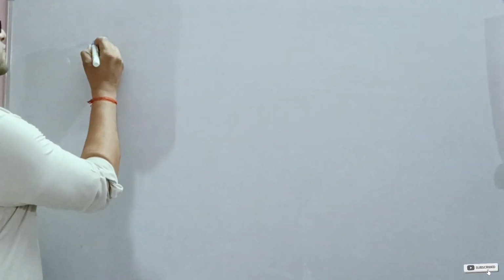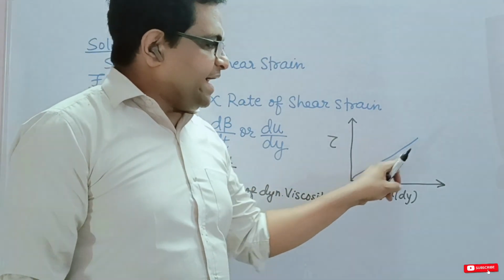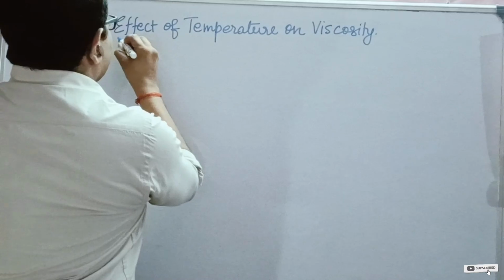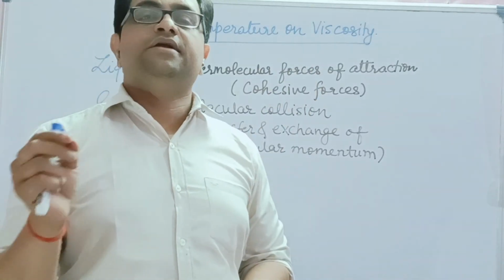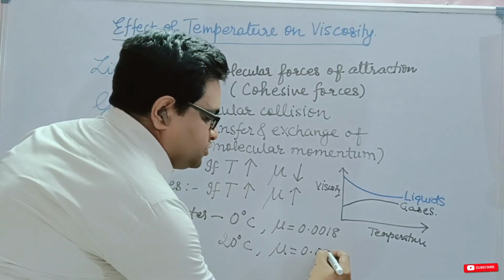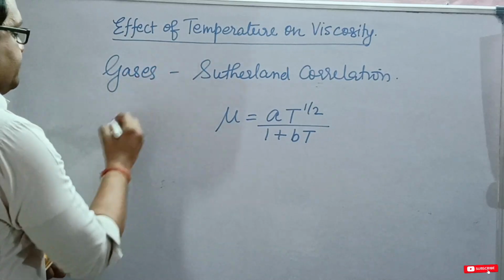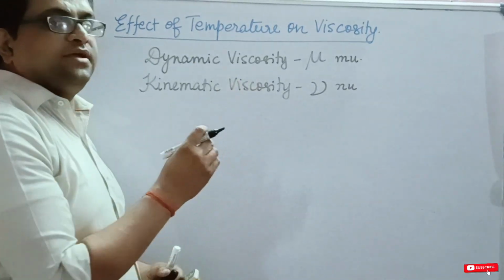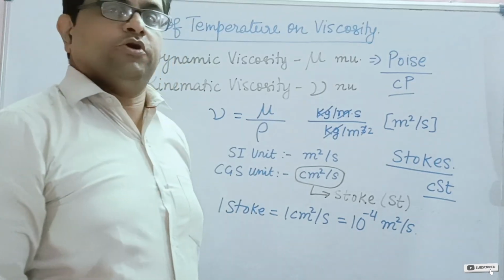Viscosity Part 2 - Significance & Effects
In this second part of the lecture on Viscosity, we discuss the significance of viscous effects on fluid flow, effects of temperature and pressure variation on viscosity and another property called kinematic viscosity. Learn with ease!!